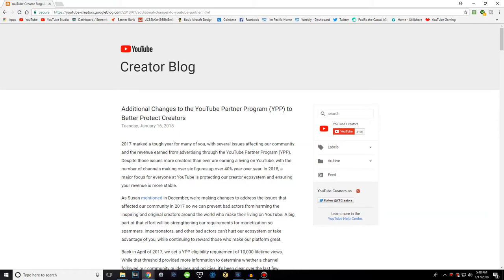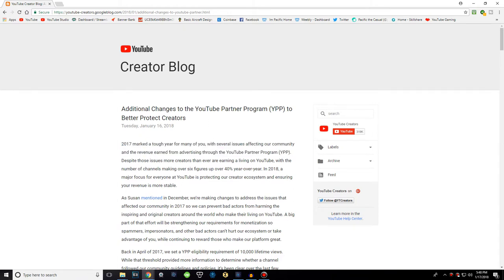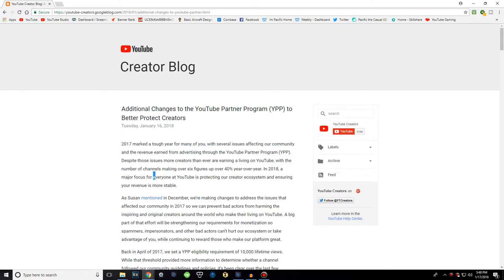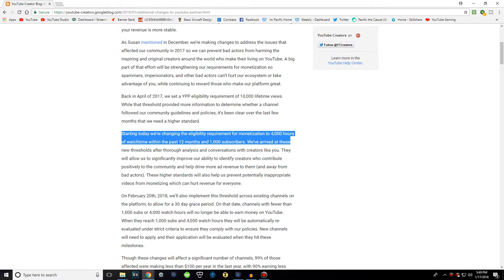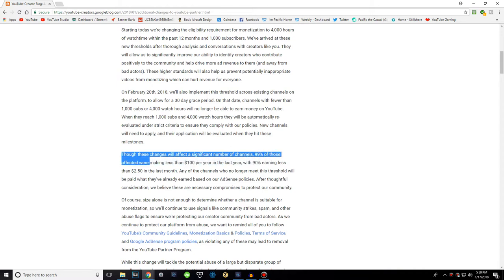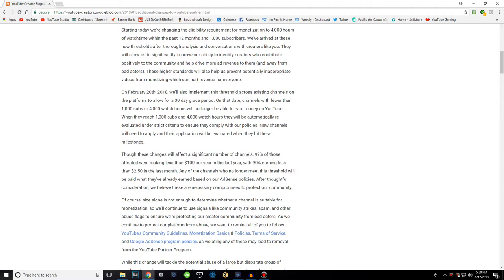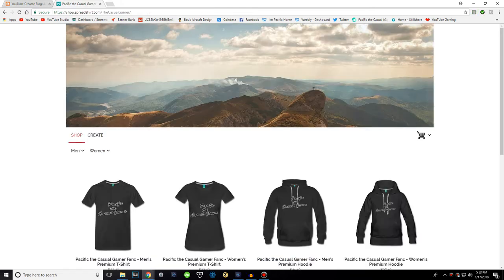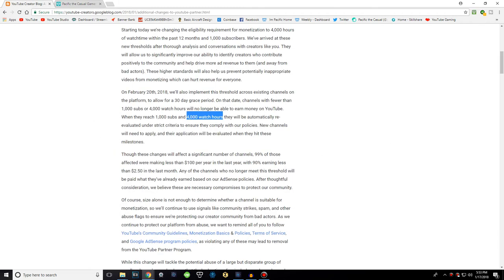My Thoughts on the New YouTube Policy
Just my thoughts on the new YouTube ad policy!

(I post original content there!)